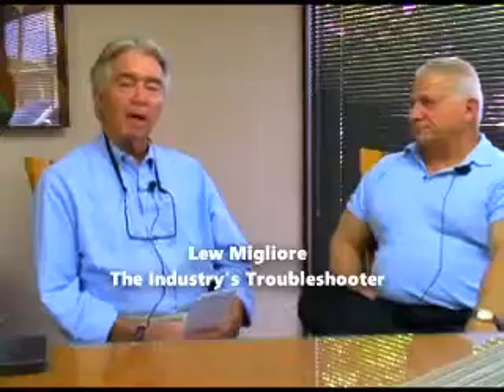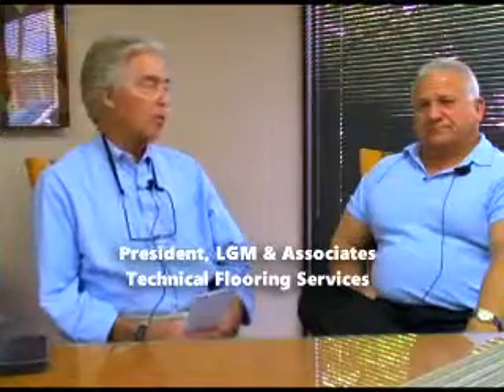Lew Migliore, Problems with Porcelain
Lew Migliore, the Industry’s Troubleshooter, president of LGM & Associates Technical Flooring Services, discusses a problem he was called out on involving wood look porcelain planks.